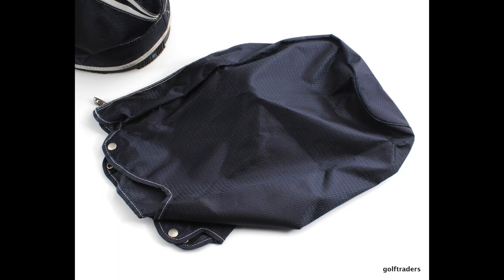Our Sales Are On Spring Break! What Sold? | Selling On eBay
Hi, I'm Wendy! My husband and I buy things at garage sales, thrift stores, and flea markets to sell online and flip for a profit.

Our favorite supplies